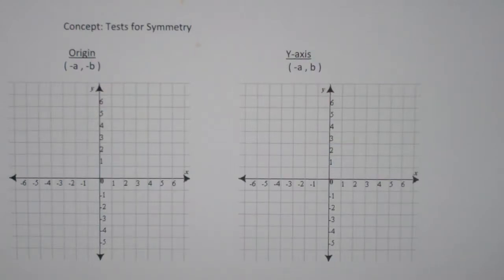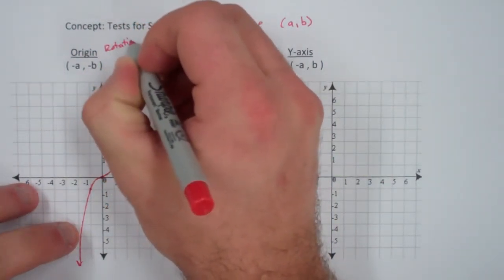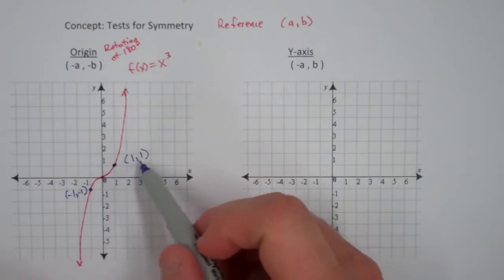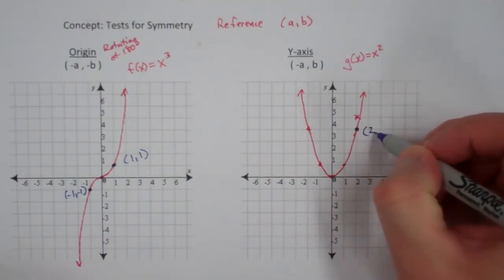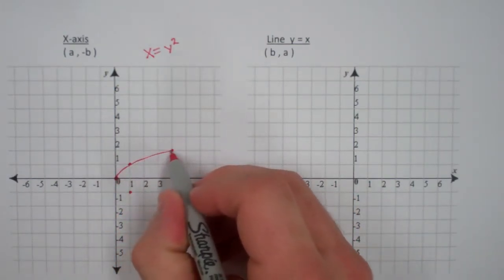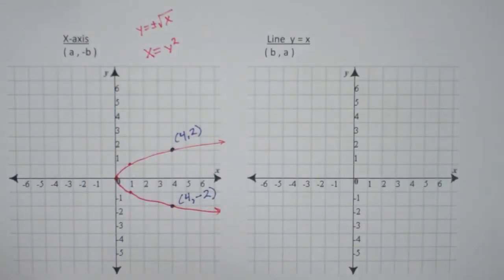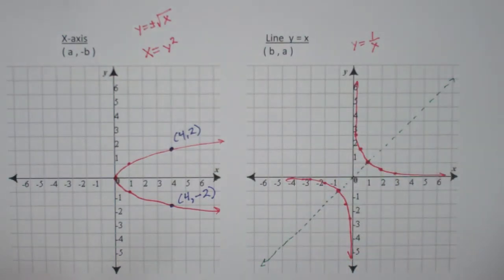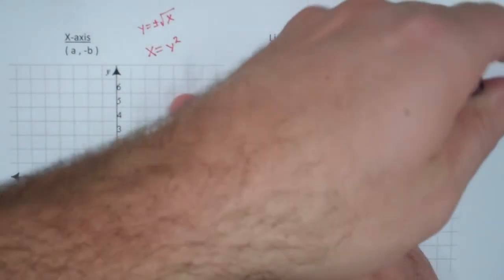3 FA Concept Part I